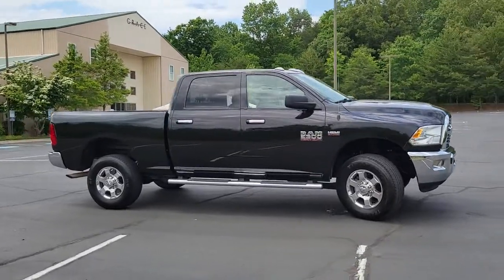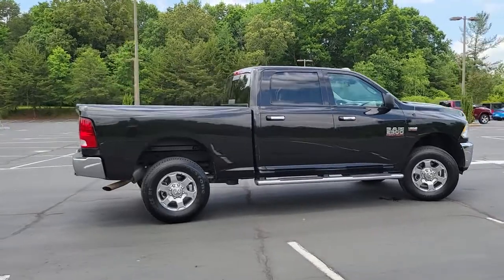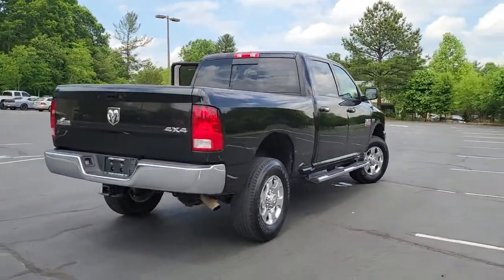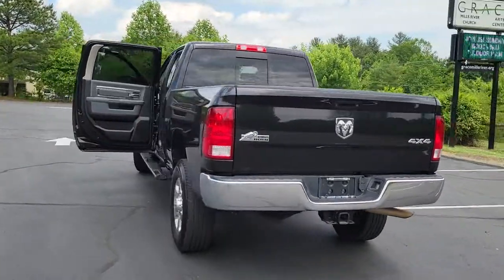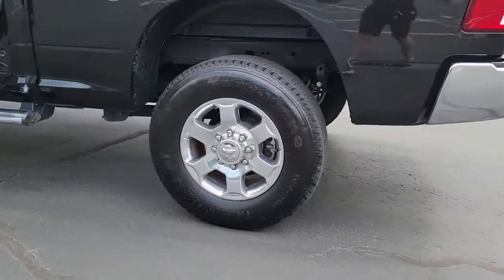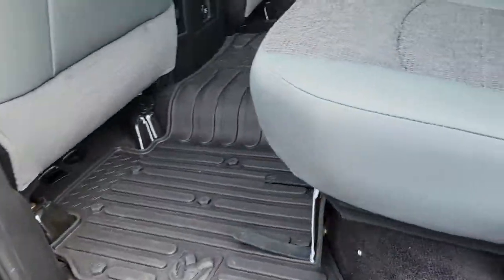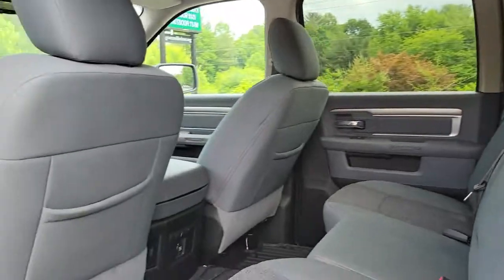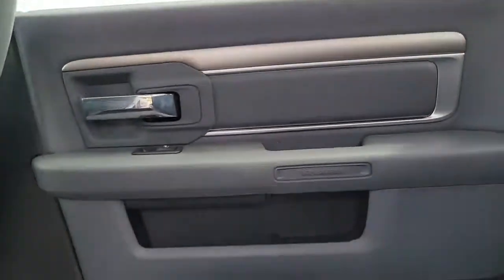2018 Ram 2500 Fletcher, Hendersonville, Waynesville, Marion, Asheville, FL P1313A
Brilliant Black Crystal Pearlcoat Used 2018 Ram 2500 available in Asheville, Florida at Jaguar Land Rover Asheville. Servicing the Fletcher, Hendersonville, Waynesville, Marion, FL.
2018 Ram 2500 Big Horn - Stock#: P1313A - VIN#: 3C6TR5DT0JG166110

CARFAX One-Owner. Clean CARFAX. Brilliant Black Crystal Pearlcoat 2018 Ram 2500 Big Horn 4WD 6-Speed Automatic HEMI 5.7L V8 VVTRecent Arrival!
WHEELS: 18 X 8.0 POLISHED ALUMINUM  (STD),DIESEL GRAY/BLACK  PREMIUM CLOTH BUCKET SEATS  -inc: Power Lumbar Adjust  115V Auxiliary Power Outlet  Bucket Seats  Rear 60/40 Split Folding Seat  Folding Flat Load Floor Storage  Power 10-Way Driver Seat  Full Length Upgraded Floor Console,TRANSMISSION: 6-SPEED AUTOMATIC (66RFE)  (STD),TIRES: LT275/70R18E BSW AS  (STD),QUICK ORDER PACKAGE 26Z BIG HORN  -inc: Engine: 5.7L V8 HEMI VVT  Transmission: 6-Speed Automatic (66RFE)  Big Horn Regional Package  Leather Wrapped Steering Wheel  Underhood Lamp  Steering Wheel Mounted Audio Controls  Big Horn Badge  Bright/Bright Billets Grille,SPRAY IN BEDLINER,MONOTONE PAINT  -inc: Headlamp filler panels and door handles are black when ordering special low volume paints,BRILLIANT BLACK CRYSTAL PEARLCOAT,FRONT & REAR RUBBER FLOOR MATS,CLEARANCE LAMPS,ENGINE: 5.7L V8 HEMI VVT  (STD),GVWR: 9 000 LBS  (STD),HEATED SEATS & WHEEL GROUP  -inc: Heated Steering Wheel  Heated Front Seats  Leather Wrapped Steering Wheel,RADIO: UCONNECT 4C W/8.4 DISPLAY  -inc: Google Android Auto  SiriusXM Satellite Radio (subscription required)  USB Host Flip  HD Radio  Media Hub (2 USB  AUX)  For Details Visit DriveUconnect.com  Integrated Center Stack Radio  Integrated Voice Command w/Bluetooth  Air Conditioning ATC w/Dual Zone Control  GPS Antenna Input  8.4 Touchscreen Display  Apple CarPlay,4.10 AXLE RATIO,Four Wheel Drive,Locking/Limited Slip Differential,Tow Hitch,Power Steering,ABS,4-Wheel Disc Brakes,Brake Assist,Aluminum Wheels,Tires - Front All-Season,Tires - Rear All-Season,Conventional Spare Tire,Power Mirror(s),Heated Mirrors,Intermittent Wipers,Variable Speed Intermittent Wipers,Privacy Glass,Automatic Headlights,Fog Lamps,AM/FM Stereo,Satellite Radio,Bluetooth Connection,Requires Subscription,MP3 Player,Auxiliary Audio Input,Rear Bench Seat,Adjustable Steering Wheel,Trip Computer,Power Windows,Keyless Entry,Power Door Locks,Remote Engine Start,Cruise Control,A/C,Passenger Vanity Mirror,Floor Mats,MP3 Player,Power Door Locks,Power Windows,Trip Computer,Engine Immobilizer,Traction Control,Stability Control,Traction Control,Front Side Air Bag,Tire Pressure Monitor,Driver Air Bag,Passenger Air Bag,Passenger Air Bag Sensor,Front Head Air Bag,Rear Head Air Bag,Child Safety Locks,Back-Up Camera